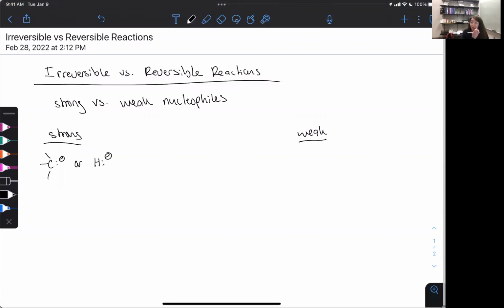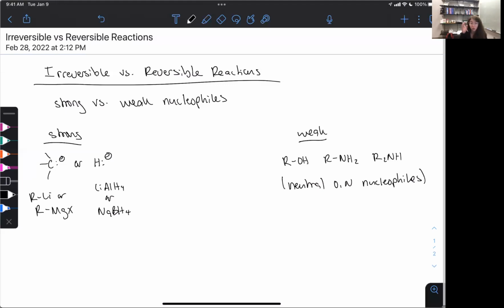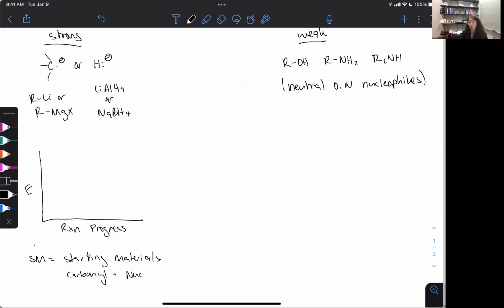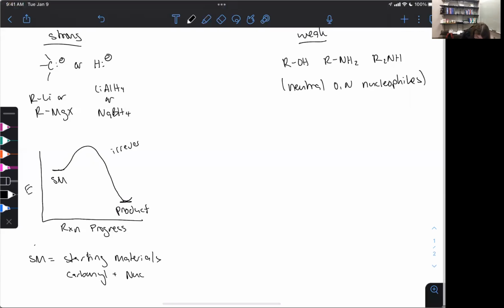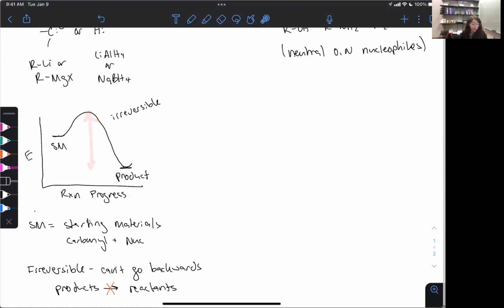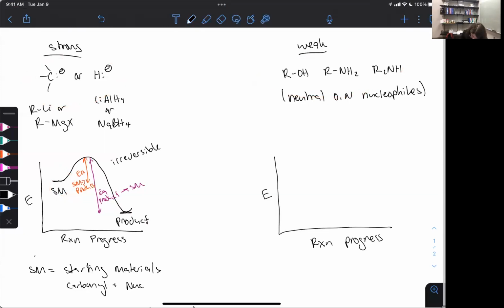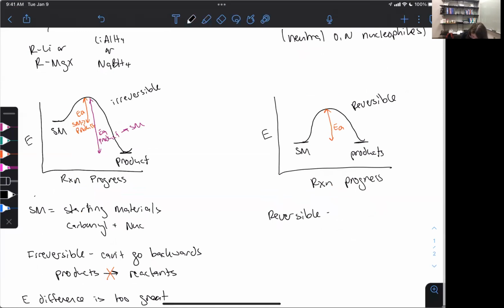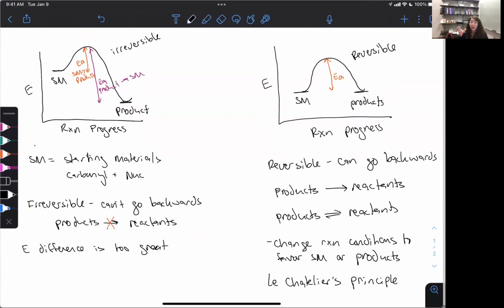Irreversible vs Reversible Reactions